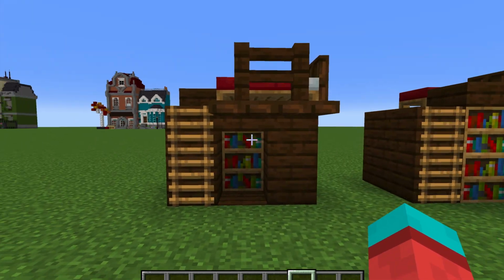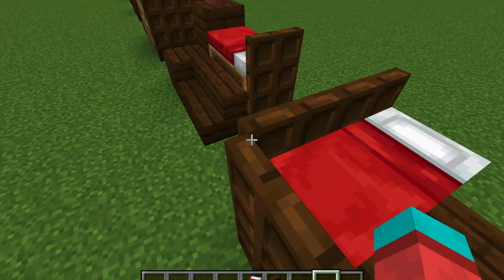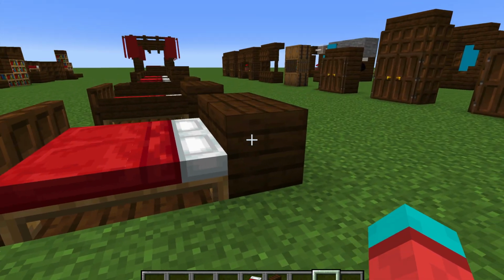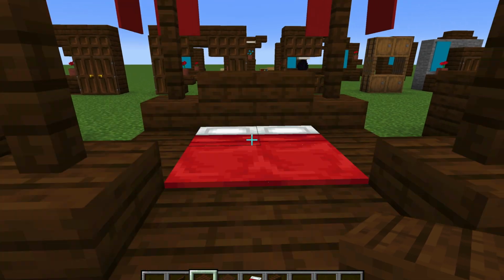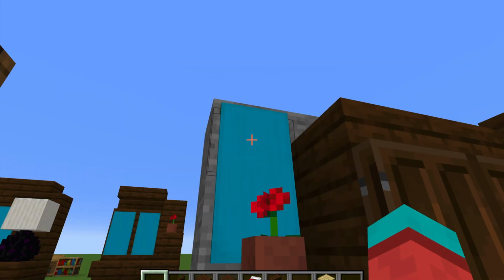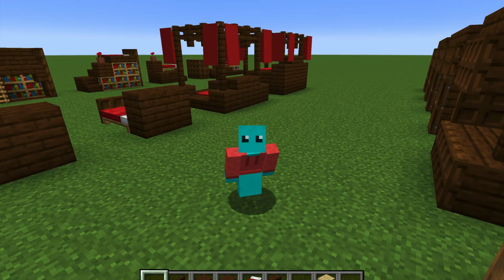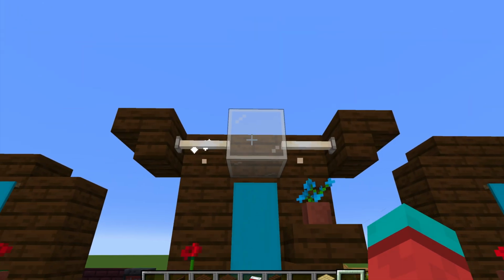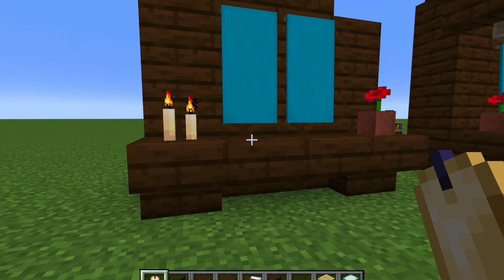Minecraft Bedroom Furniture Ideas (No Mods)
In this video I show you many new furniture ideas for your Minecraft bedrooms. Fitting out the interiors of Minecraft builds is always hard, especially coming up with furniture ideas that fit the style of your build! I show you ideas using mostly wood planks, but also using barrels. These work well in a range of building styles, so I hope you can use them in your builds!

I hope you enjoy the video, and let me know if it helped you in the comments below :)

Remember to drink water!